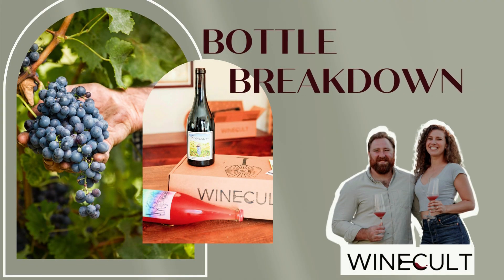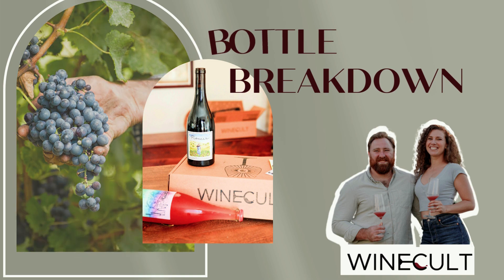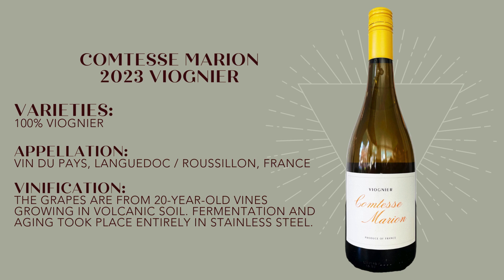WINECULT Bottle Breakdown - Comtesse Marion 2023 Viognier